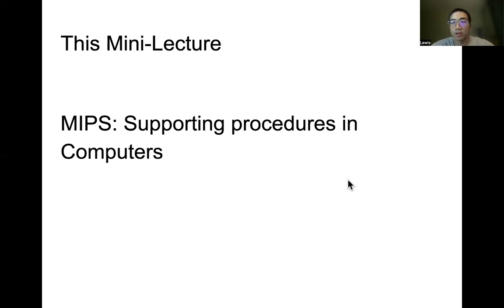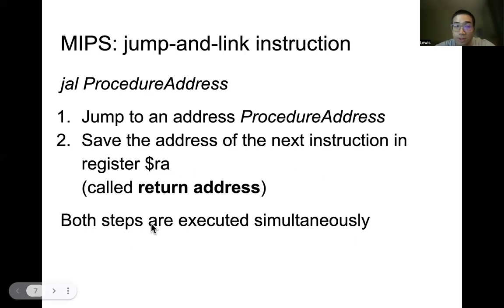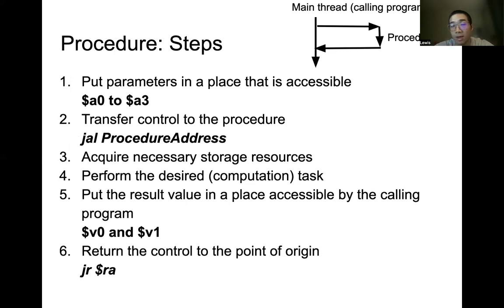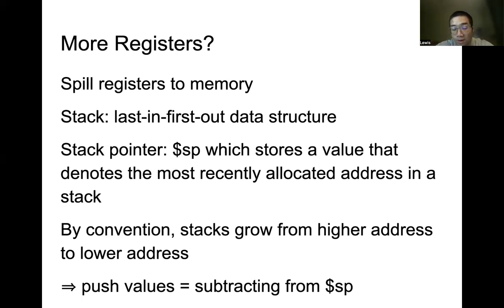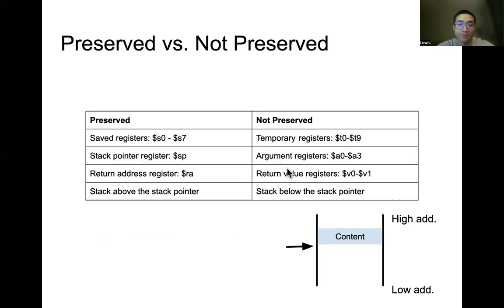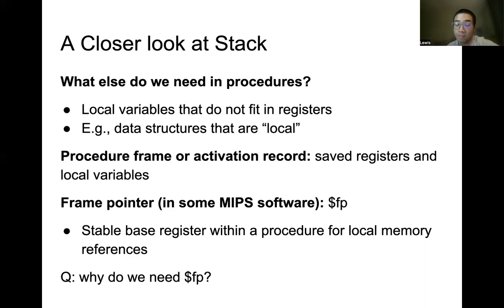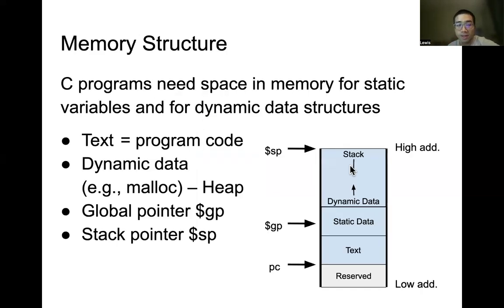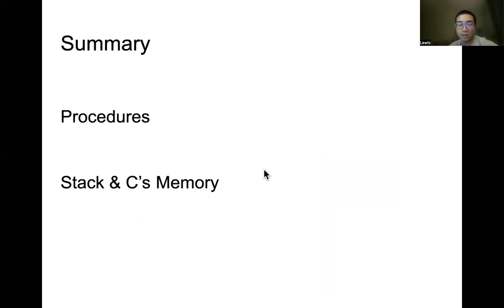5. MIPS: Procedures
This mini-lecture is on Section 2.8 Supporting Procedures in Computer Hardware of "Computer Organization and Design MIPS Edition (6th edition) by Patterson & Hennessy"